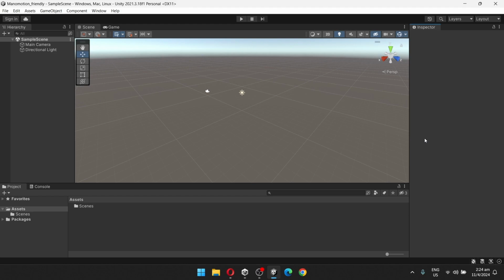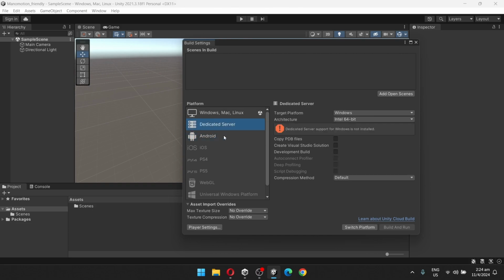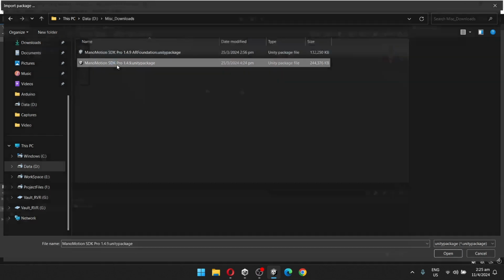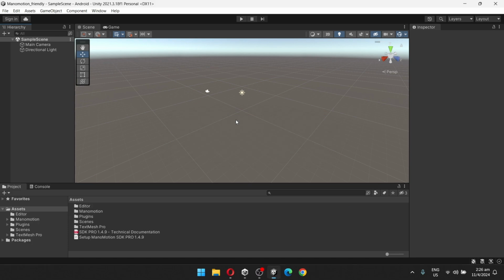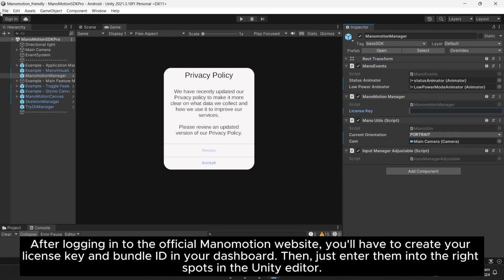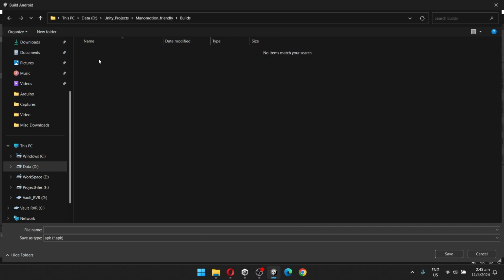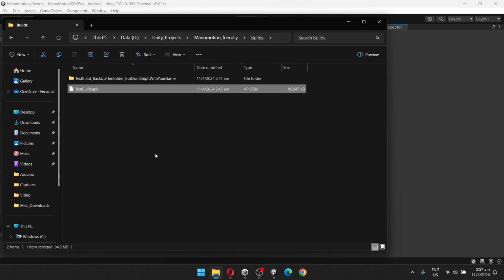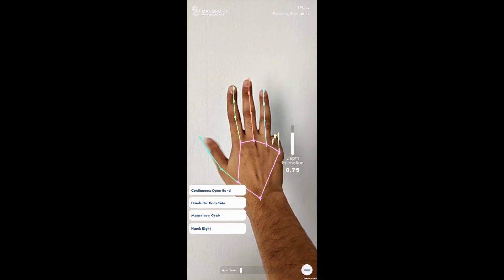Getting Started with ManoMotion SDK Pro (Unity 2021)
Welcome to our latest tutorial where we dive deep into the world of ManoMotion SDK Pro 1.4.9! 🚀 In this video, we'll show you how to harness the incredible features of ManoMotion SDK to revolutionize your Unity projects, culminating in the mind-blowing experience of hand tracking on your Android device.

Starting from scratch, we'll guide you through the process of integrating ManoMotion SDK Pro 1.4.9 into your Unity 2021 project. Whether you're a seasoned developer or just getting started, we've got you covered with step-by-step instructions and handy tips along the way.

Once we've laid the groundwork, get ready for the real magic! We'll showcase the true power of ManoMotion SDK by demonstrating live hand tracking within Unity.

But wait, there's more! We'll then take it to the next level by building our Unity project for Android devices. Witness firsthand how seamlessly ManoMotion SDK translates your gestures into immersive experiences on your mobile device.

Finally, we'll put it all to the test by trying out the hand tracking feature on our Android phone. Experience the future of interactive technology right in the palm of your hand as we navigate through our Unity project with intuitive hand gestures.

Whether you're a game developer, AR enthusiast, or simply curious about the cutting-edge advancements in motion tracking technology, this video is for you. Join us on this exciting journey as we unlock the full potential of ManoMotion SDK Pro 1.4.9 and redefine what's possible in Unity development!

Let's dive in and revolutionize the way we interact with digital worlds together! 🌟✋